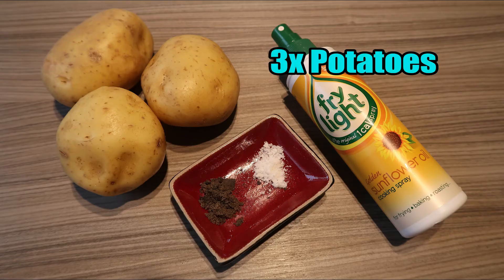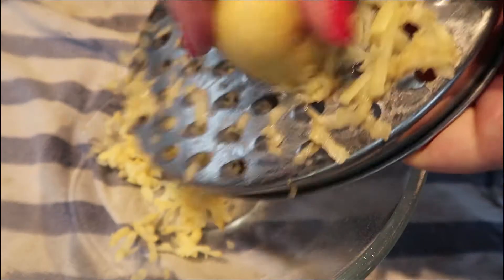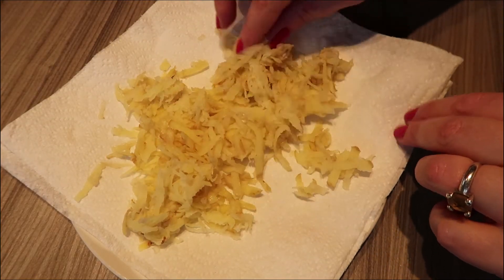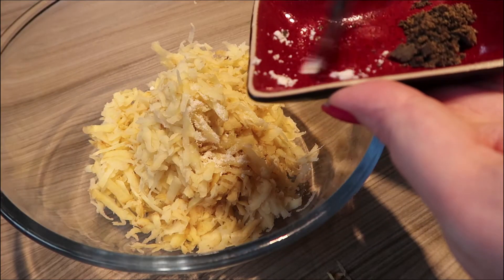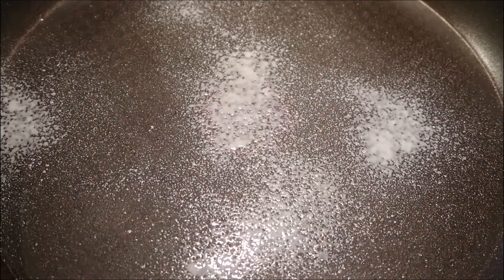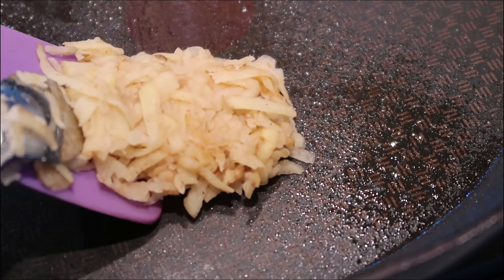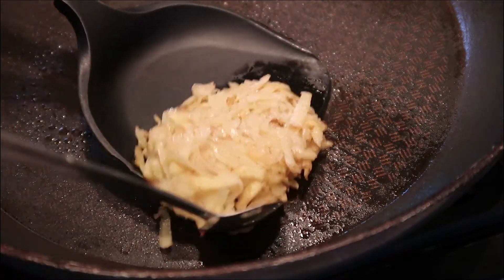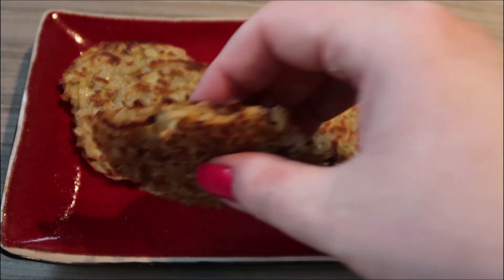EASY Slimming World Hash Browns - SYN FREE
Ingredients -

3x potatoes
Salt and papper
Fry light

Grate potato
Squeeze out any water and dry on paper towel.
Add to a bowl the dry potato, salt and pepper.
Mix together.
Add fry light to a warming pan
Make a flat round shape with the mixture
Add to the warm pan (Slowly)
Cook for 5-10 mins until brown
Spry uncooked side with fry light
Slowly flip over
Cook for 5-10 mins
Once both sides browned and cooked serve.

They are amazing!
Let me know what you think of them! Lou x